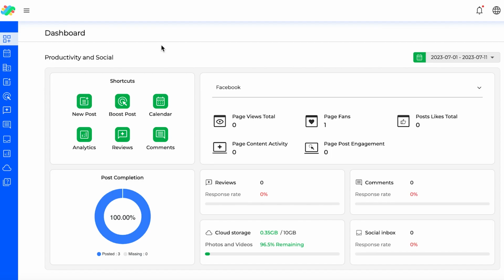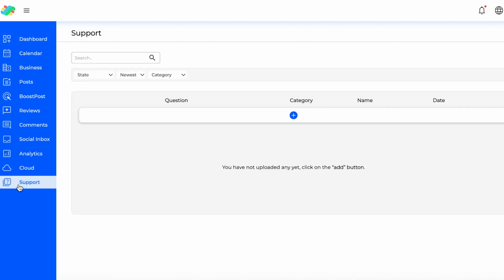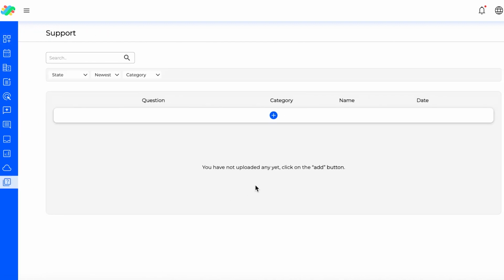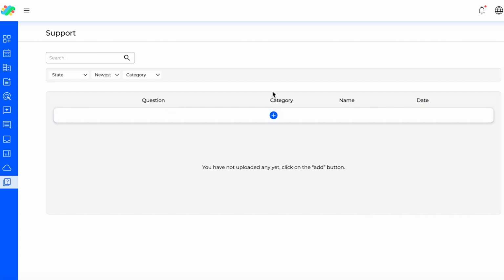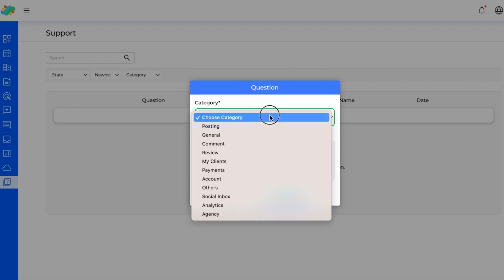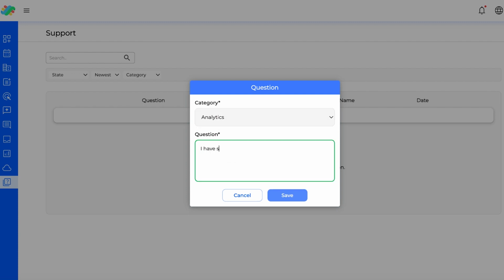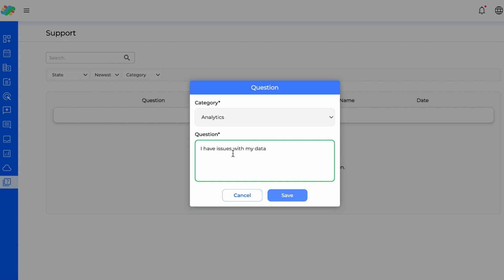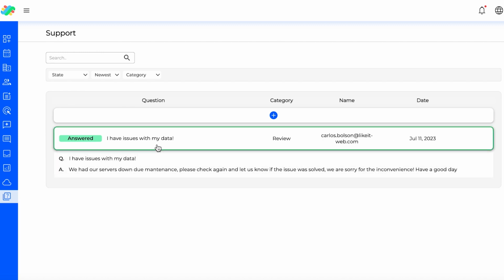Support Section: Your Guide to Easy Assistance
We're more than social media software! We're your team for simplified challenges, so we are always ready with full customer support!

Dive into our quick and clear Support Section tutorial. Got a question? Our dedicated team is ready to help because we believe in timely support.

Access our rich resources: handy FAQs, effective troubleshooting guides, and easy ticket submissions. With LikeIT Social, amplify your business benefits and effortlessly navigate our platform.